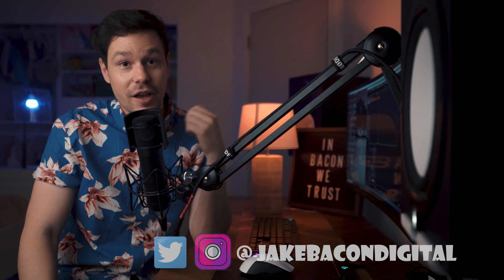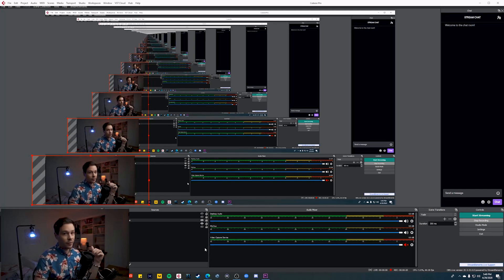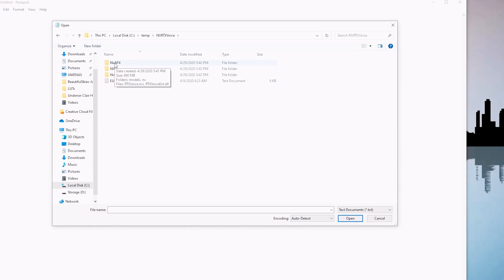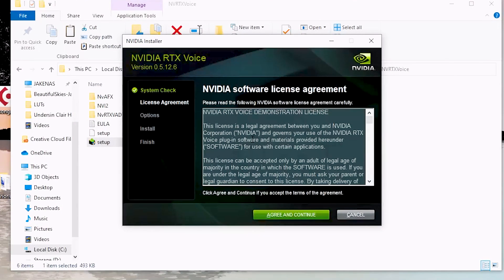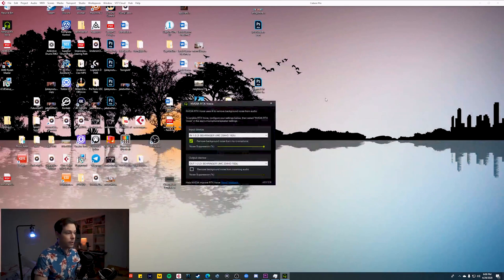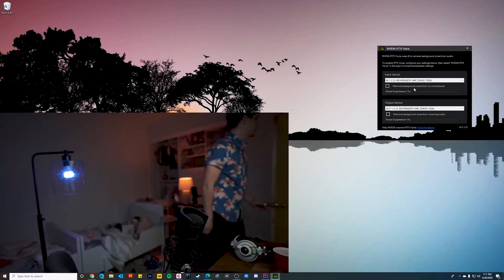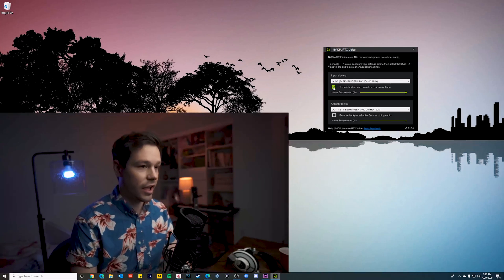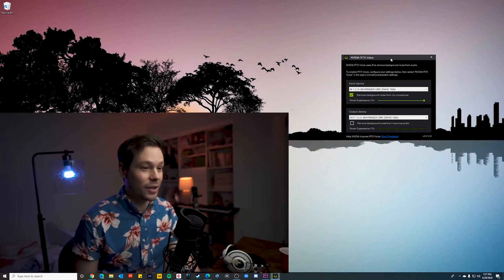YOU NEED THIS If You Work From Home! - NVIDIA RTX Voice with GTX 1080 Ti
Everyone's talking about the new Nvidia RTX Voice lately, but no one has tried this very important feature... muting kids! As more people are working from home I thought this would be a great demonstration, plus I wanted to see if it would work myself. Did it work? There is no way it'll be able to differentiate between voices...

🥓 Some Of My Favorite Stuff:
🪑 GAMING CHAIRS SUCK! Up to $150 Off My Favorite Chair or use code: R-219305
💡 BenQ ScreenBar Monitor Light
⌨️ Razer Huntsman Mini 60% Mechanical Keyboard
🔉 Soundrise Pro Speaker Stands
🎧 Fav ANC Headphones Sony WH1000XM4
🎧 Favorite Budget Earbuds

🖥 ULTIMATE GAMING SETUP (Everything I Use):
►Razer Huntsman Mini 60% Mech Keyboard
►Autonomous Standing Desk Legs or use code: R-219305
►Autonomous ErgoChair 2 or use code: R-219305
►Dell 34 Inch Ultrawide Monitor
►Logitech G703 Lightspeed Mouse
►Logitech G Powerplay Mat
►Logitech G915 TKL
►Logitech MX Master 3
►VIVO Monitor Desk Mount Arm
►Behringer Audio Interface (Cheap & Good!)
►Ryzen 3900x
►Samsung 970 Evo NVME
►Slate ML-1 Condesor Mic
►Best Small Pop Filter

📷 YOUTUBE GEAR:
►Sony a7 III
►Tamron 17-28 F/2.8 Lens
►Tamron 29-75 F/2.8 Lens
►Rode NTG5
►Blue Compass Mic Arm
►Godox SL60W Light (Cheap!)
►GVM RGB Studio Light Panels

**Your support means so much to me and I will use any donations to bring you better content!**

GET MORE BACON! 👇
for the sickest setup and tech photos you’ve ever seen

🚩 Fellow YouTubers, I highly encourage you to check out VidIQ. This tool helps me so much with video optimization